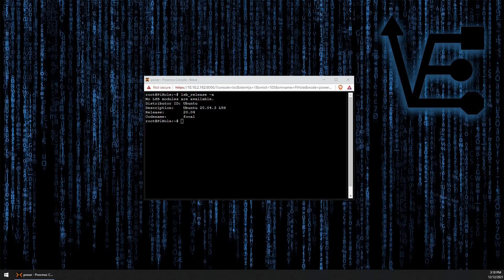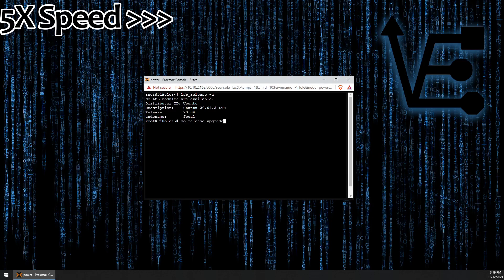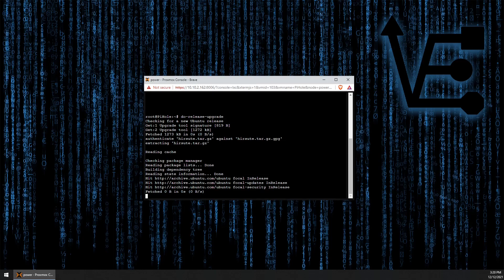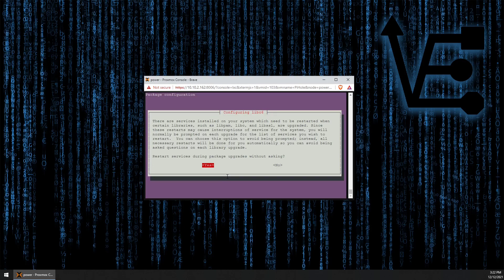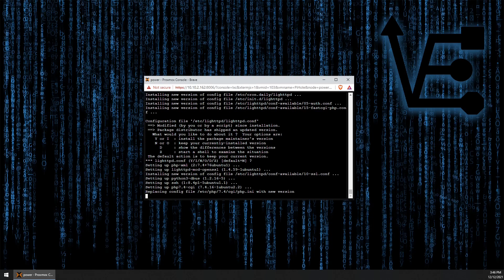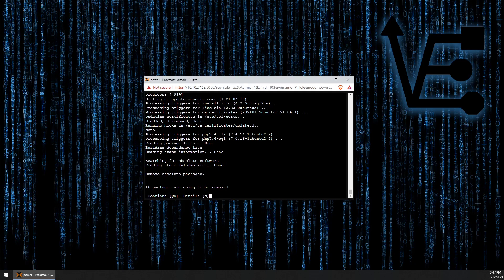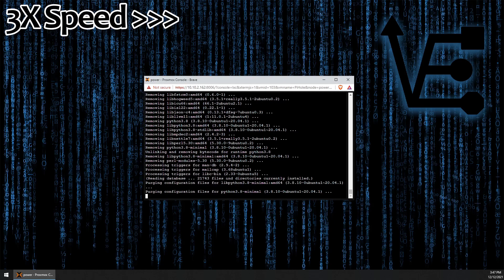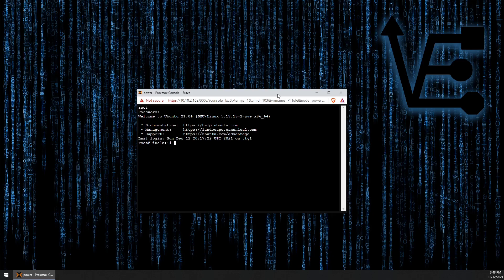Upgrade an Ubuntu CT Proxmox, LXC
This video will show the viewer how to upgrade the version of their Ubuntu CT

Fuel our coffee cravings:
BTC: bc1qmqe5n7pnep95dzknh48yf3x3c70wcf0r3jvd0x